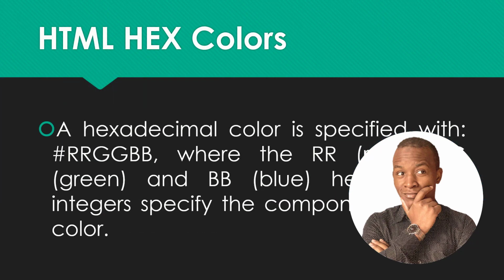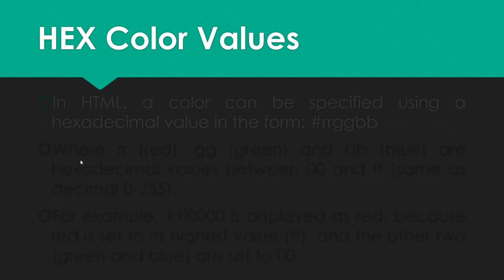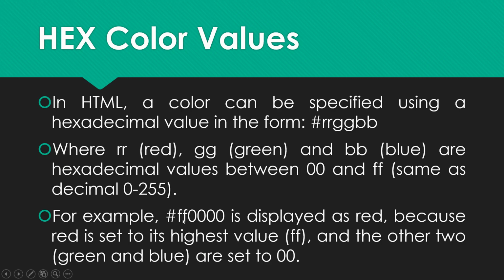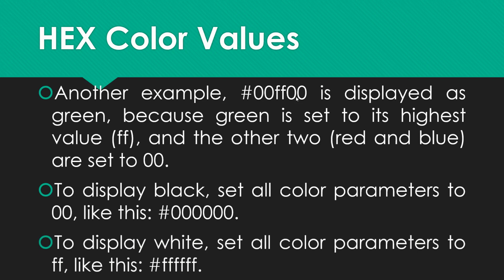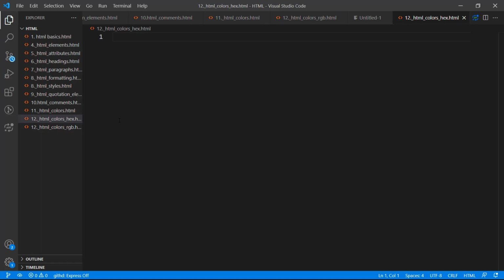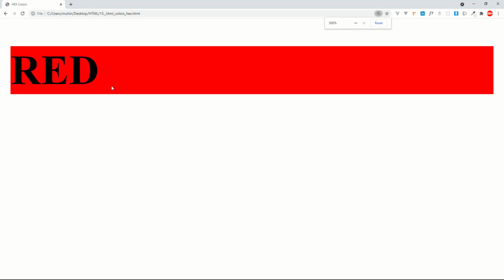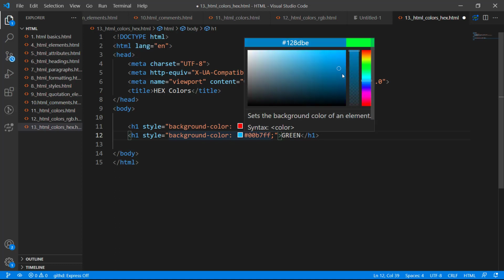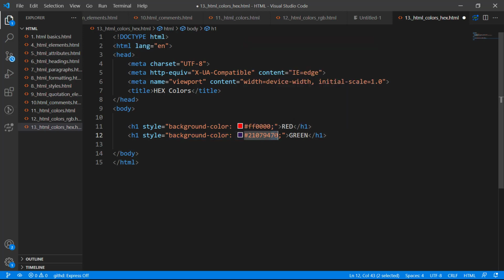HTML HEX Colors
A hexadecimal color is specified with: RRGGBB, where the RR (red), GG (green) and BB (blue) hexadecimal integers specify the components of the color.

HEX Color Values
In HTML, a color can be specified using a hexadecimal value in the form:

Where rr (red), gg (green) and bb (blue) are hexadecimal values between 00 and ff (same as decimal 0-255).

For example, ff0000 is displayed as red, because red is set to its highest value (ff), and the other two (green and blue) are set to 00.

Another example, 00ff00 is displayed as green, because green is set to its highest value (ff), and the other two (red and blue) are set to 00.

To display black, set all color parameters to 00, like this: #000000.

To display white, set all color parameters to ff, like this: ffffff.